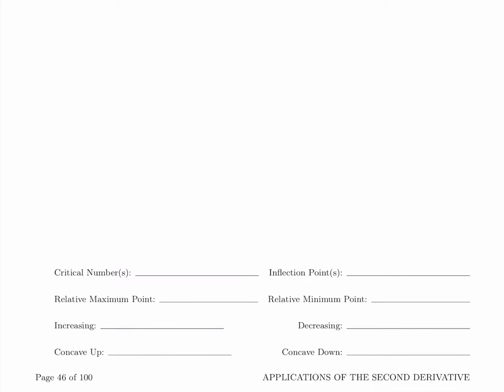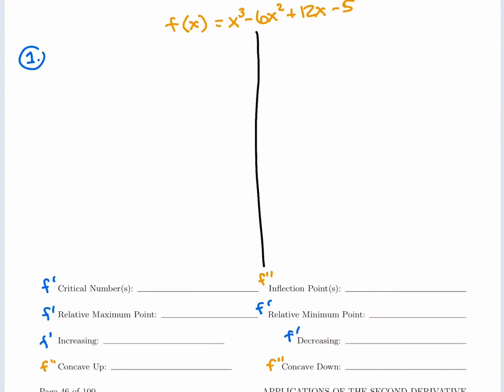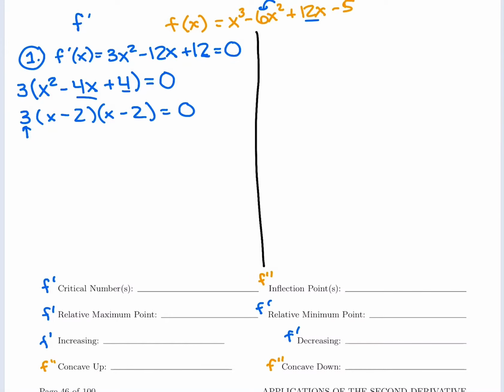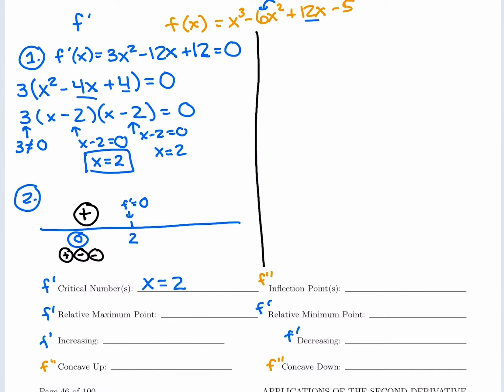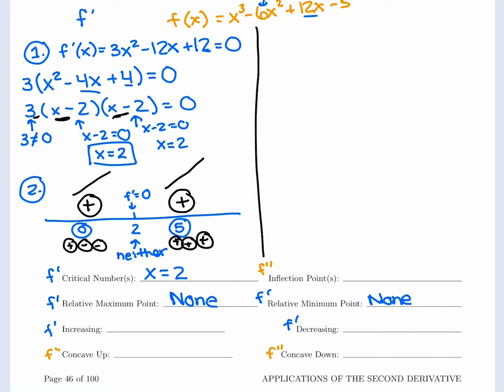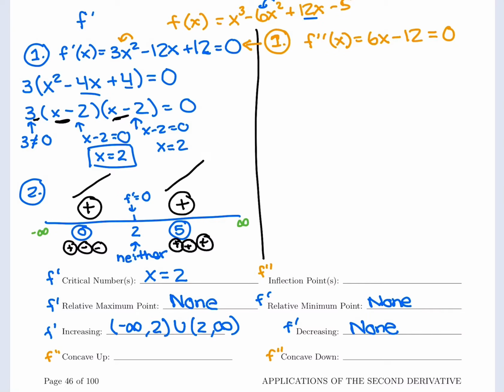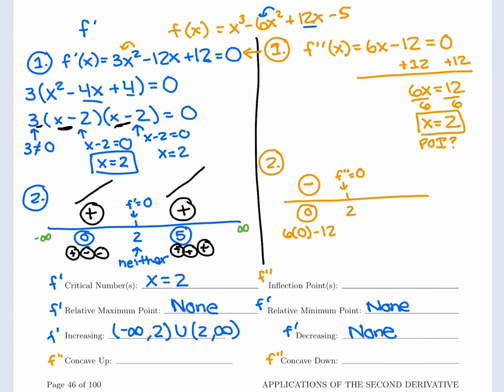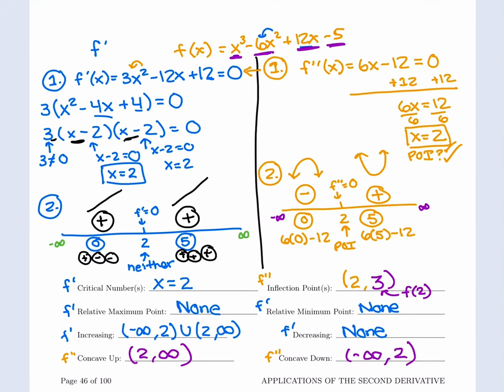20 Sign Charts with First & Second Derivatives Ex 7